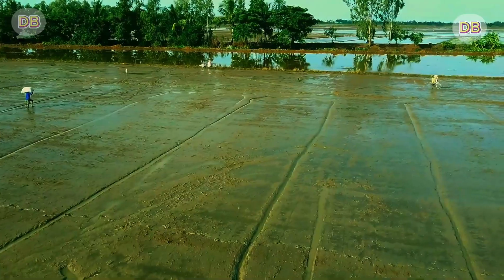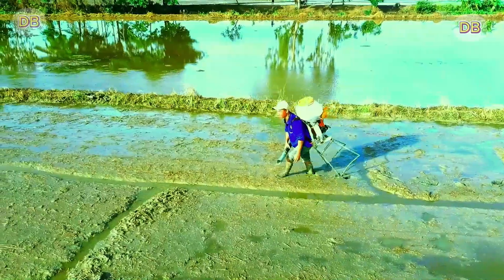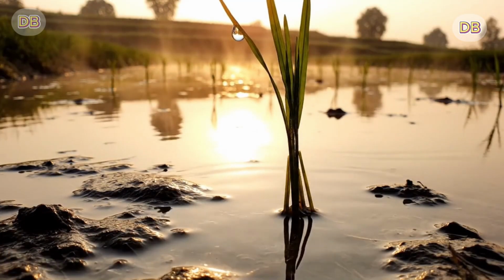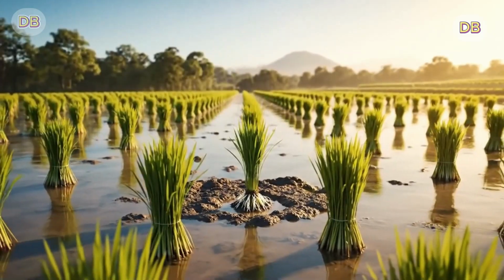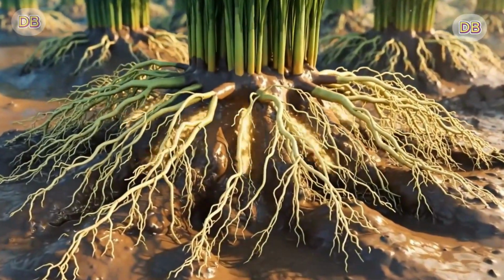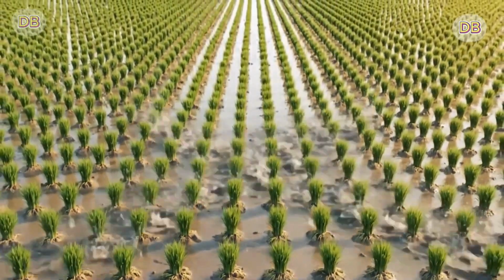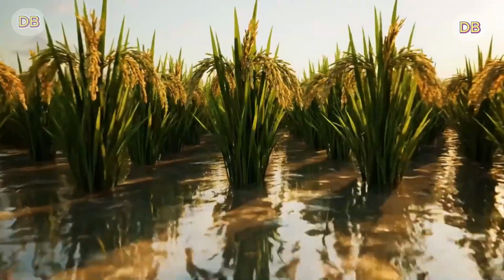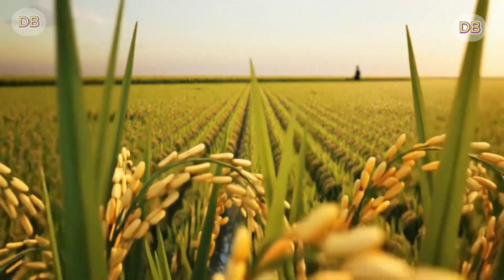From Seedling to Rice Grain The Complete Step by Step Rice Farming Process Guide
Discover the complete rice farming process from young seedlings in lush fields to high-quality harvested rice grains ready for global markets. This in-depth guide explores modern rice cultivation techniques, sustainable agriculture practices, advanced irrigation systems, and precision farming technology that boost high-yield rice production. Learn how farmers manage crop growth, protect fields with smart crop management strategies, and optimize every stage of the rice growing process — from planting and transplanting to harvesting and rice processing. A must-read resource for anyone interested in agricultural innovation, food production systems, and the journey from farm to table in today’s rapidly evolving agri-business industry. 🌾